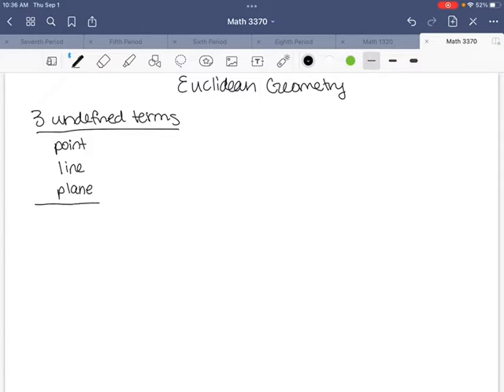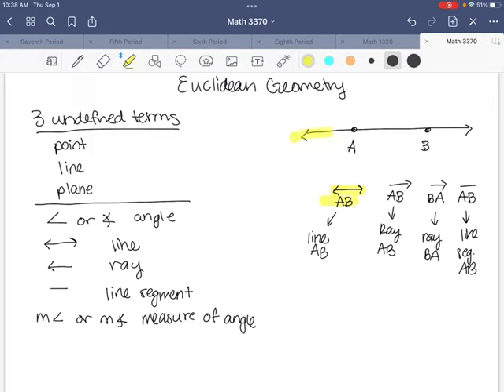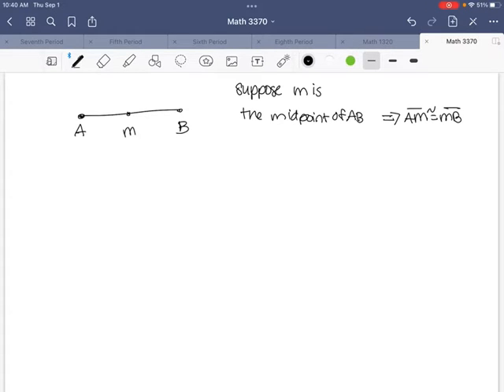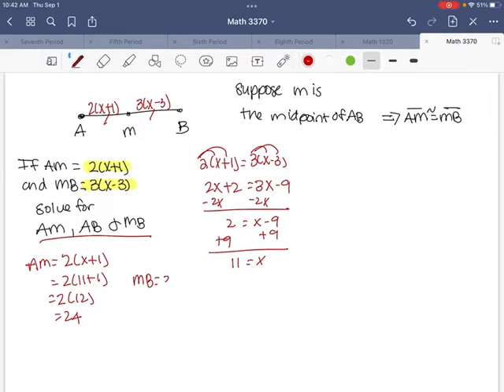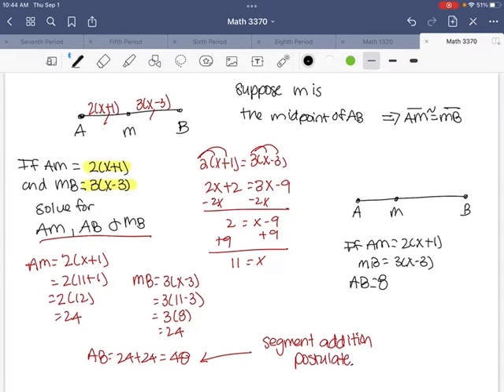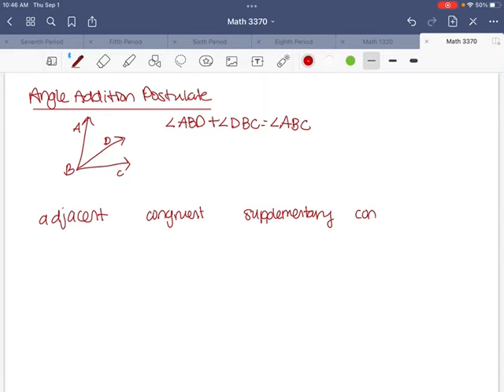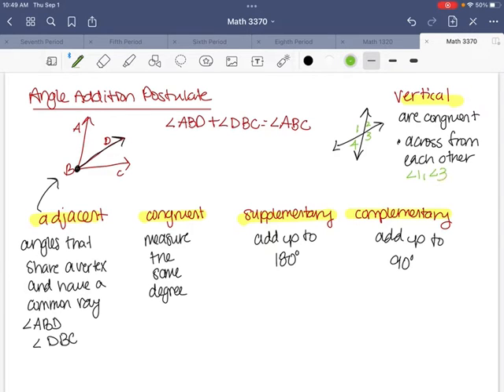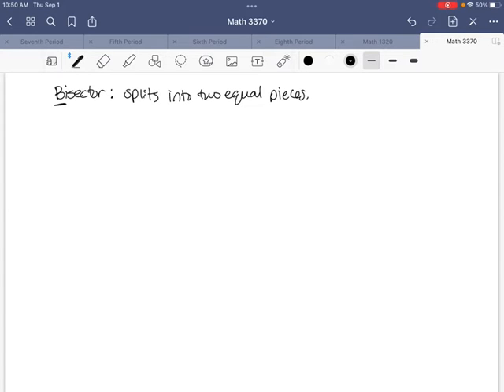Euclidean Geometry- Math 3370